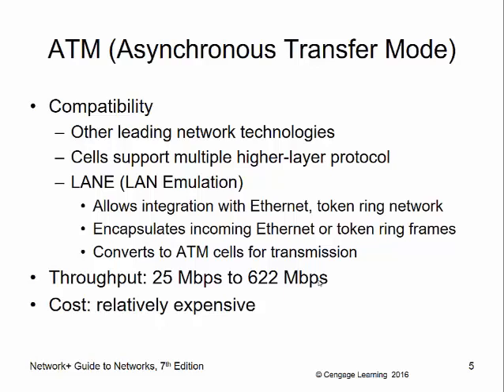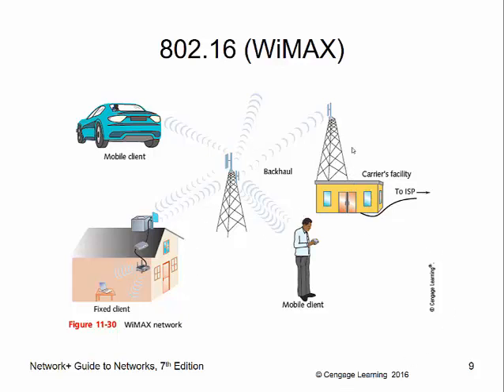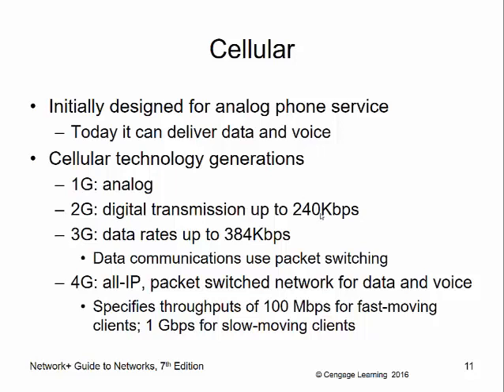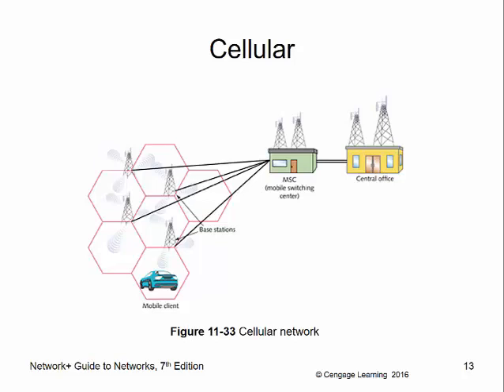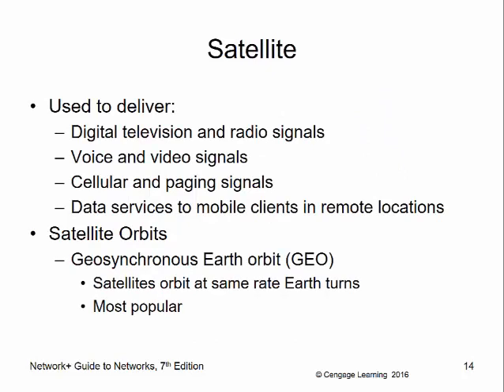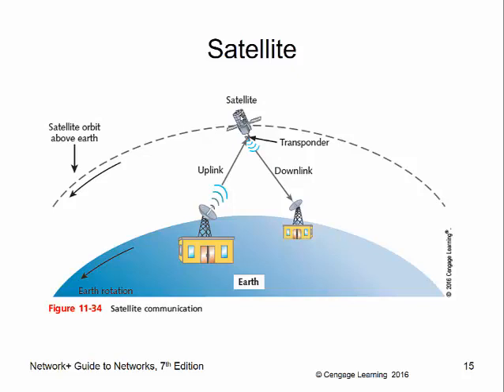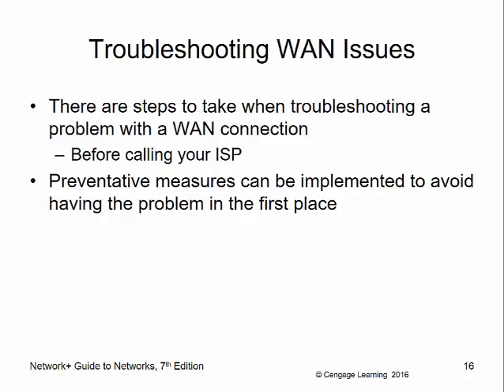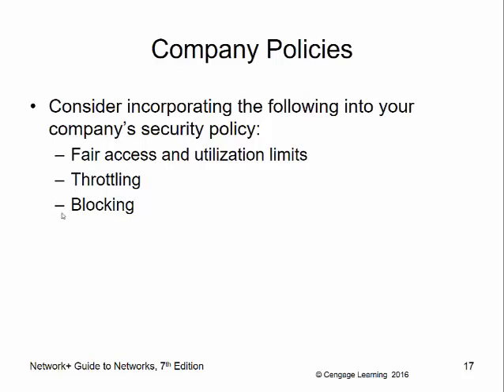Week 12 Lecture Pt2